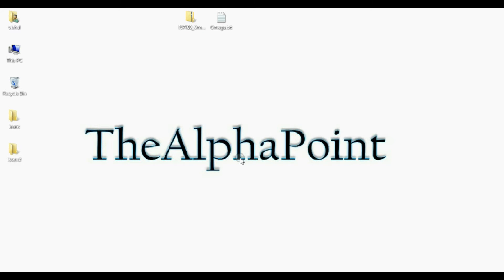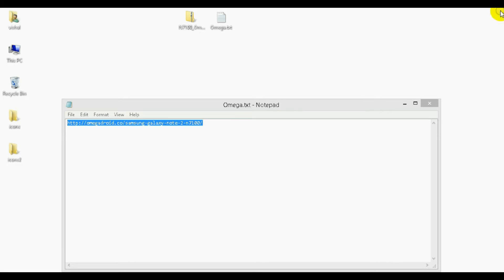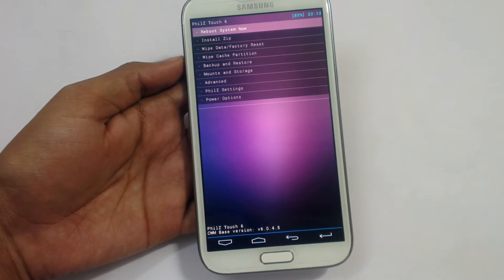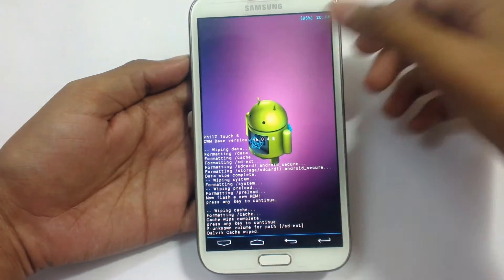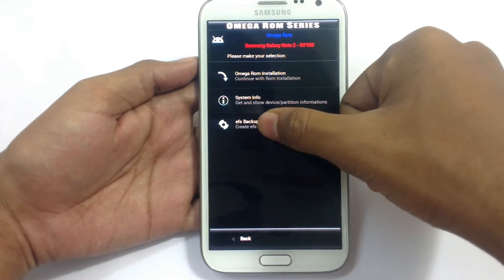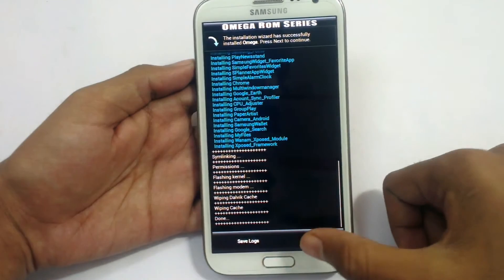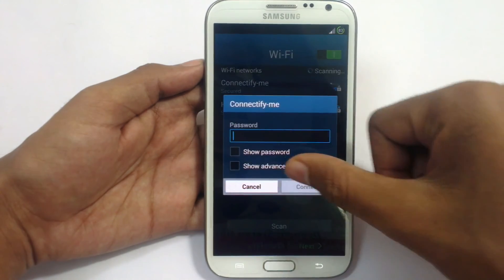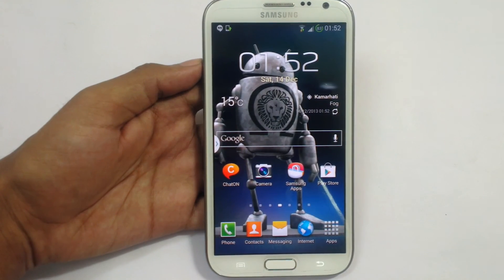How to install Omega ROM v19 Android 4.3 on Samsung Galaxy Note 2 N7100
Samsung Galaxy Note 2 Jellybean 4.3 [How to install] (Omega ROM v19)
This tutorial will help you how to install Android Jellybean 4.3 in your Samsung Galaxy Note 2 N7100